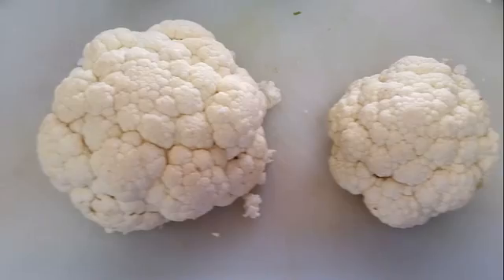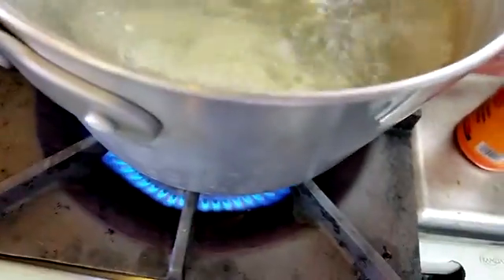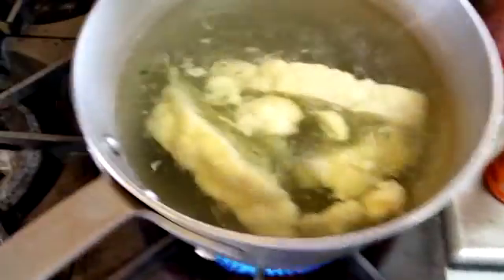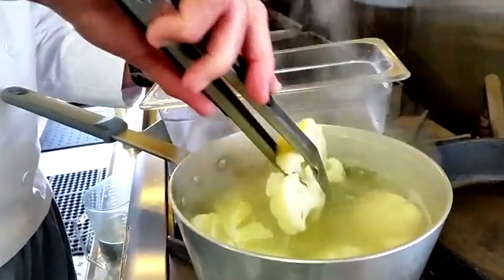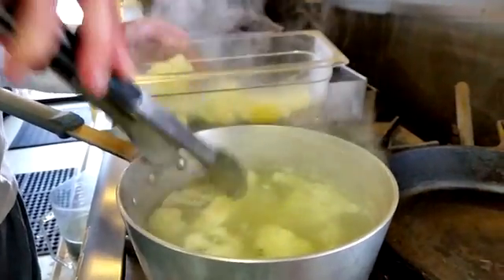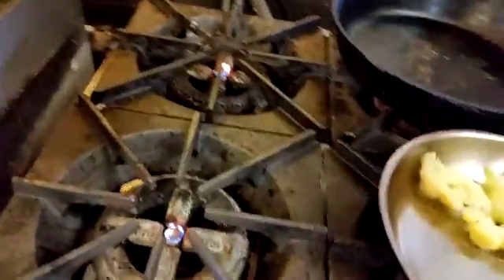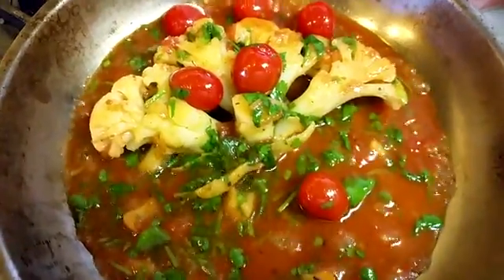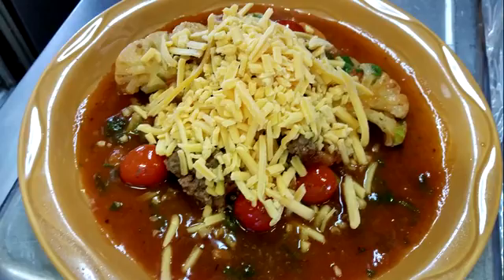cauliflower steaks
Large section of cauliflower par boiled then fried like a steak